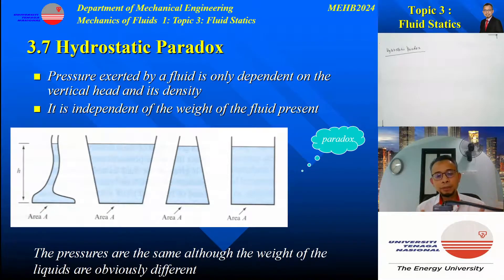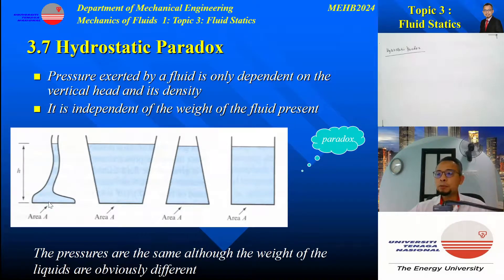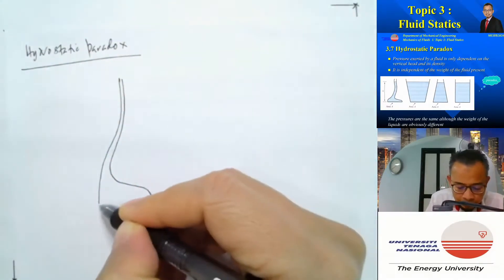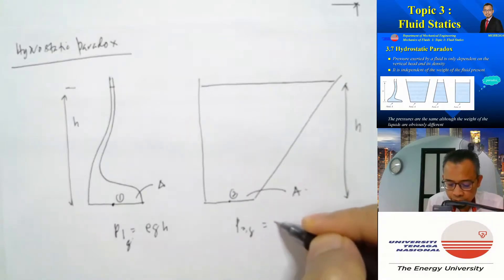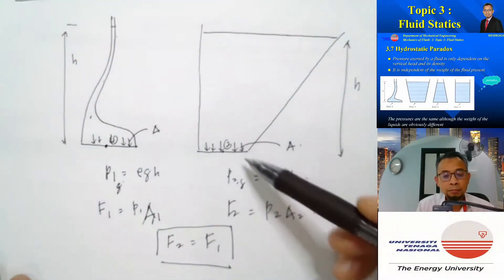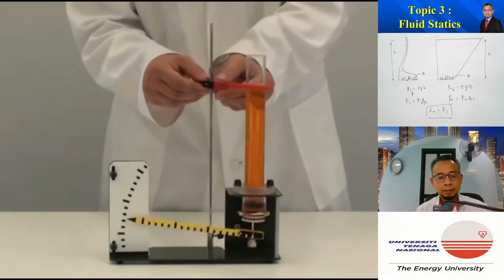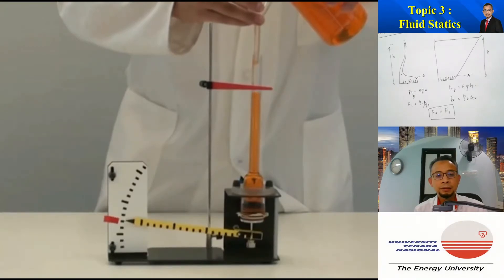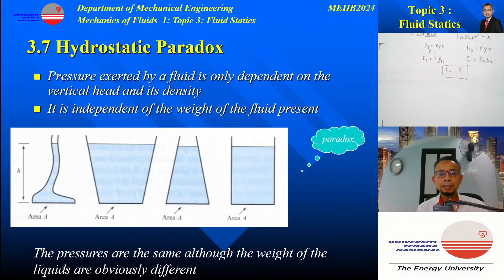Mechanics of Fluids Topic 3 Part 5 - Fluid Statics - Hydrostatic Paradox